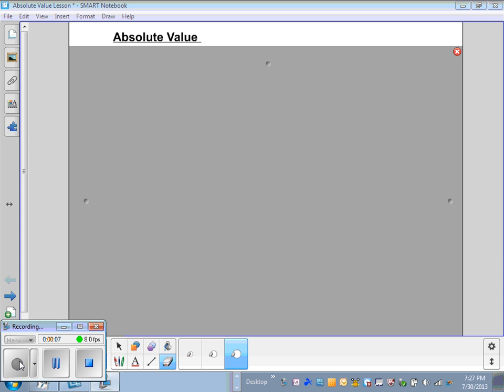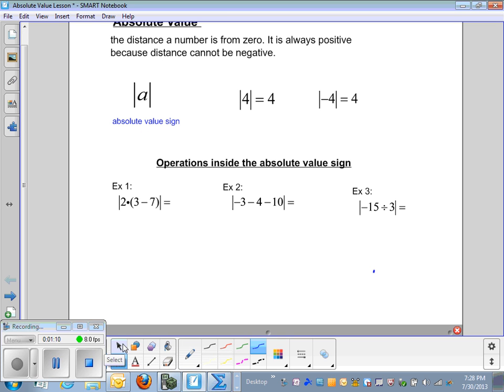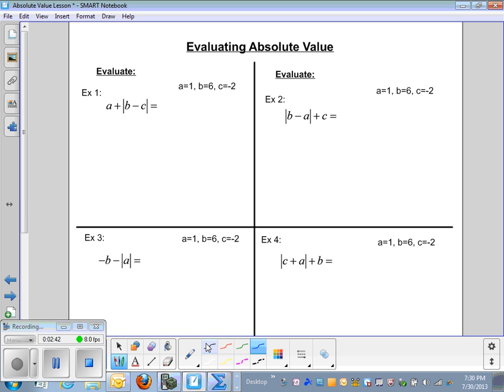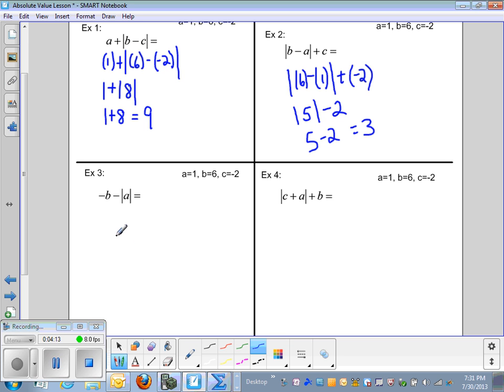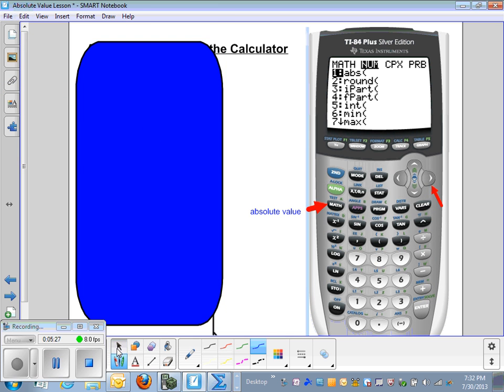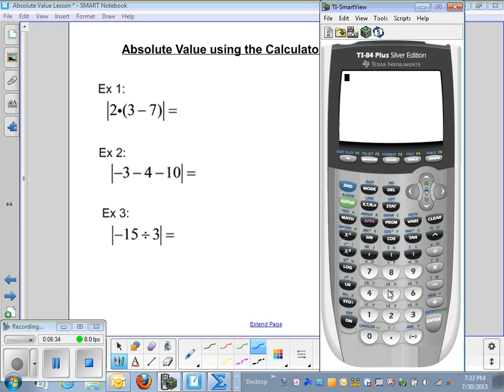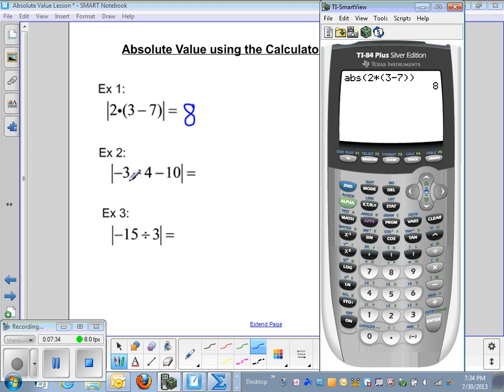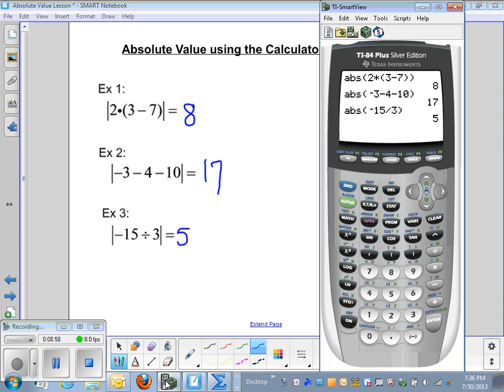Absolute Value video lesson